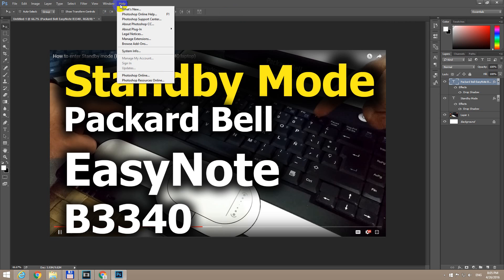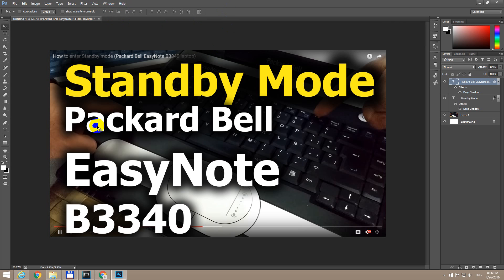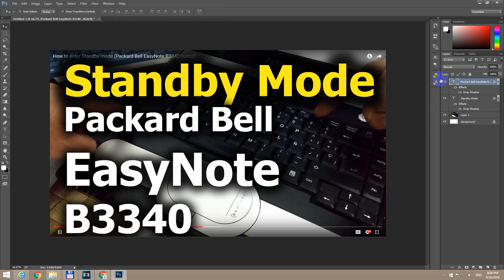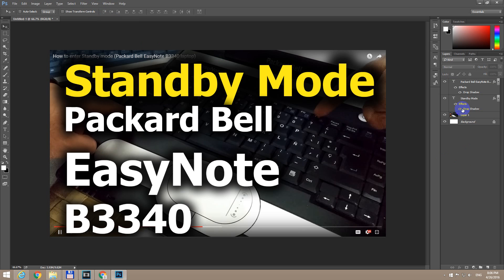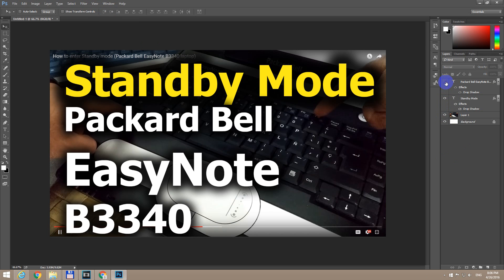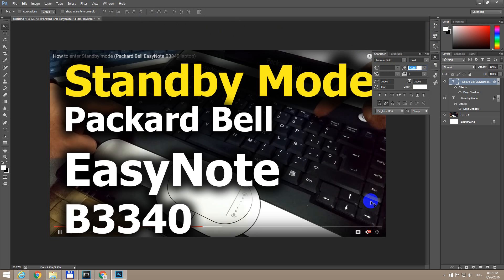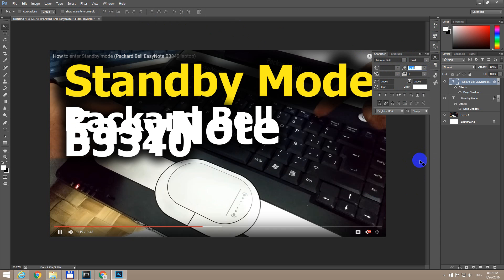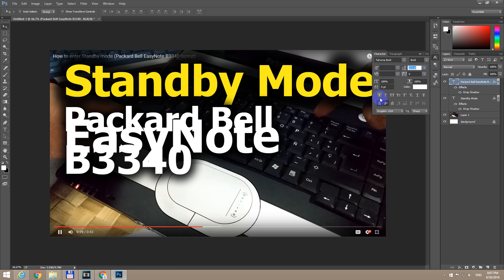How to Increase/Decrease Distance between Text Lines in Photoshop CC (Leading)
Select text, press Ctrl + Alt + Up/Down